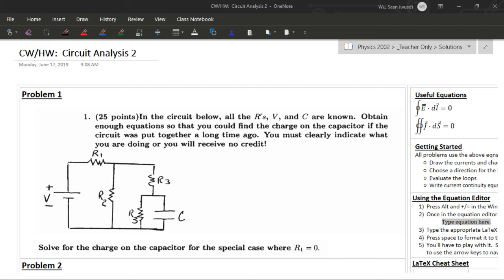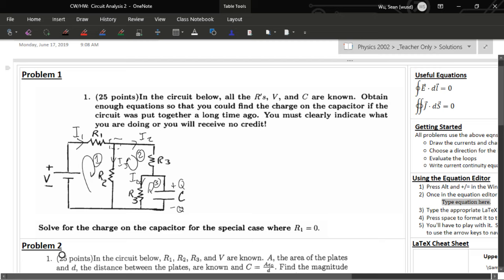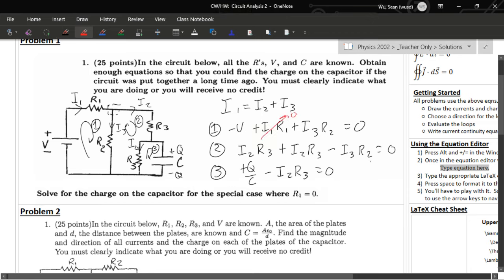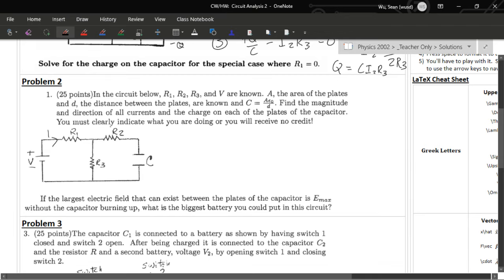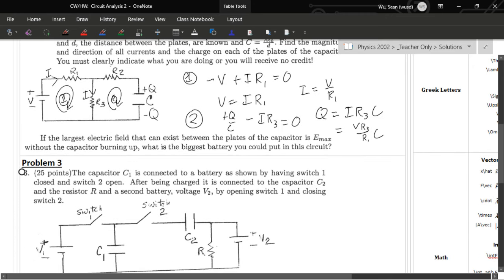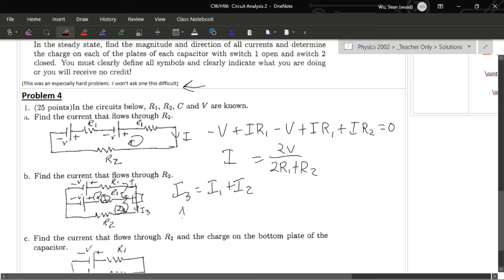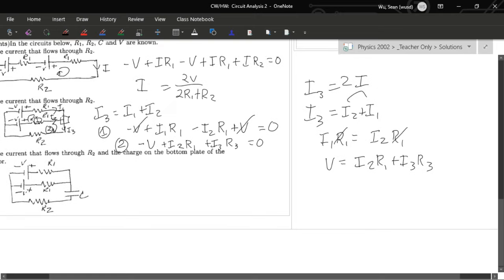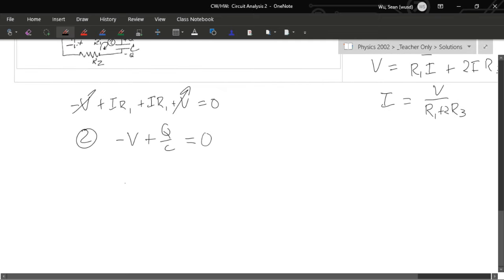Circuit Analysis Solutions